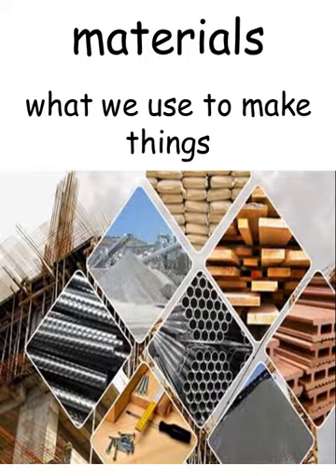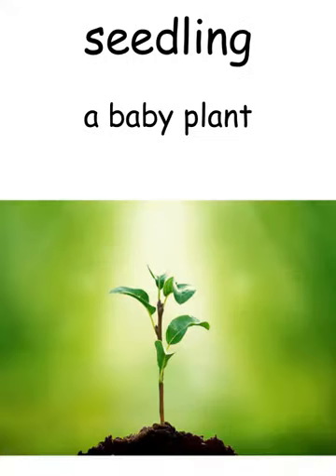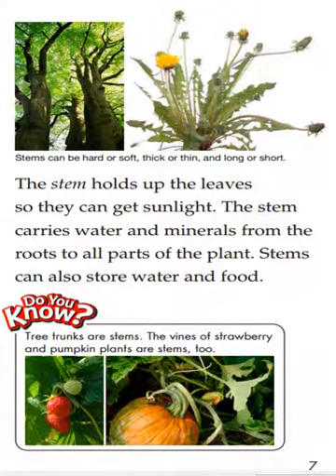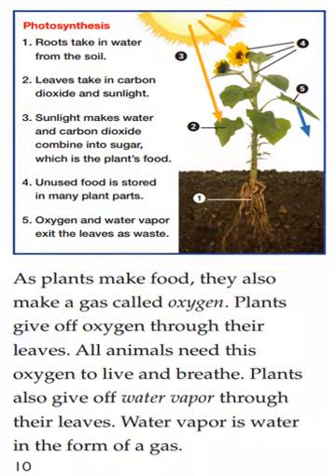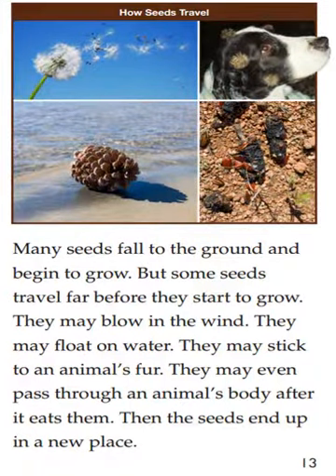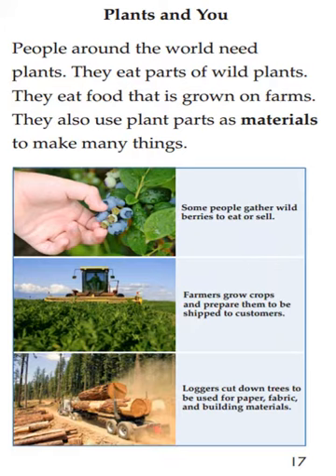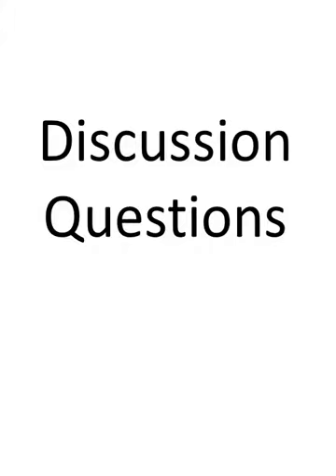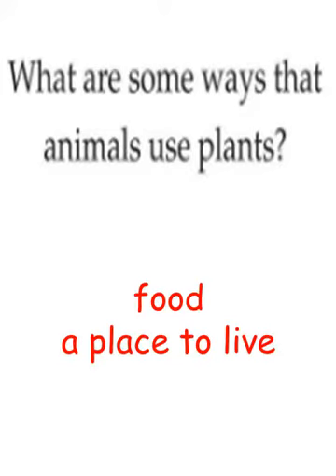The Wonderful World of Plants Video